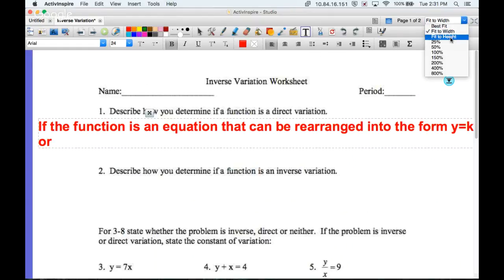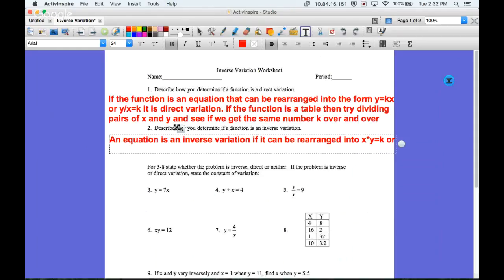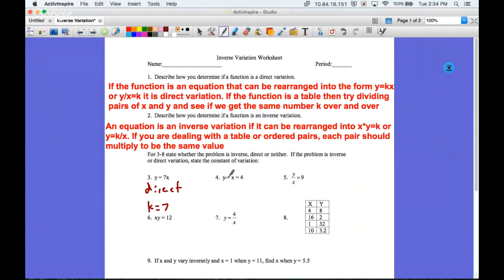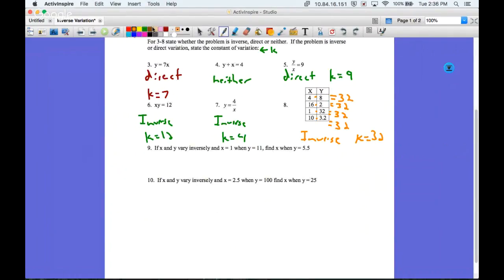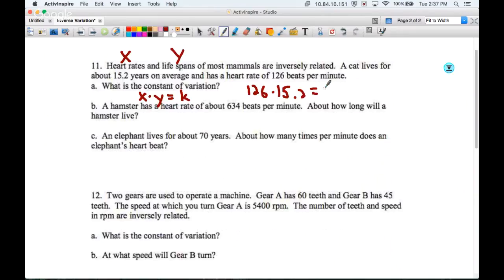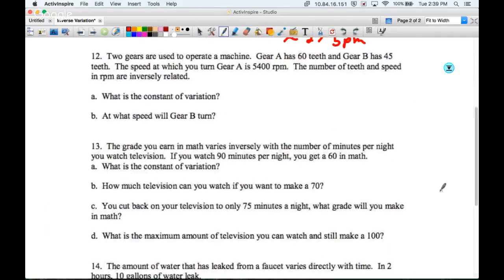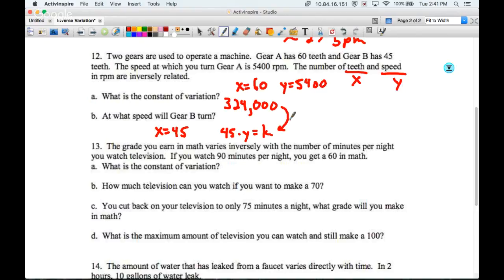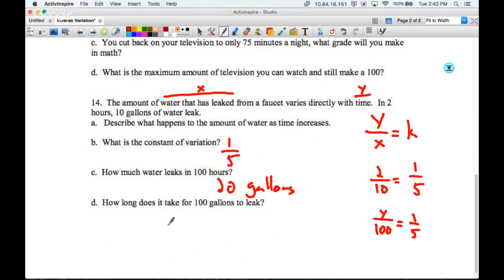Inverse Variation HW Help Video